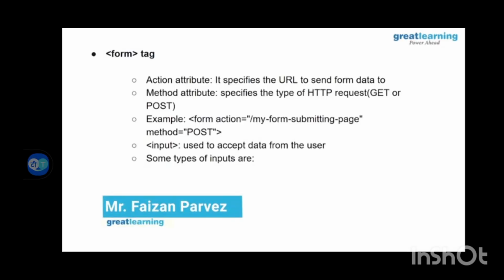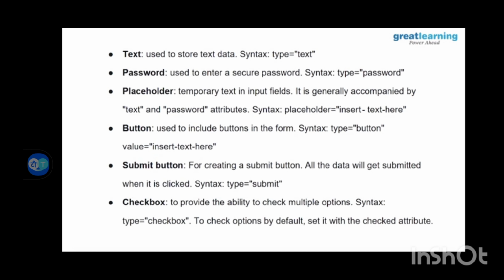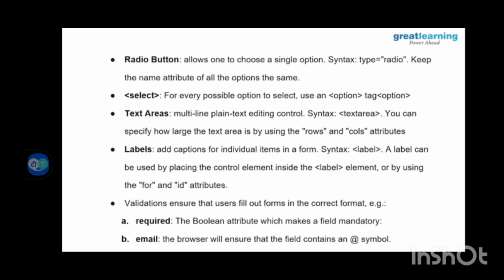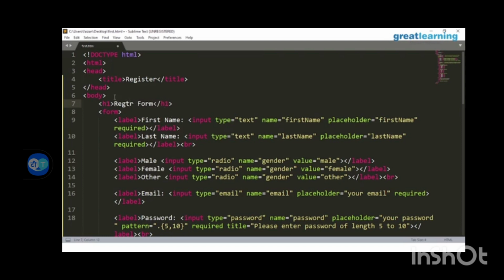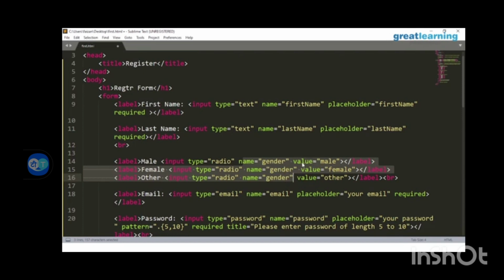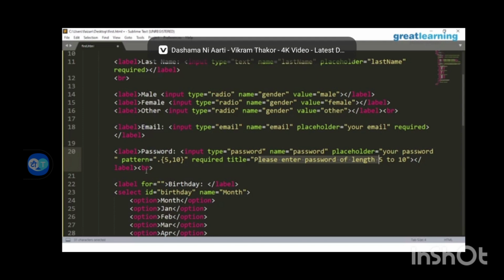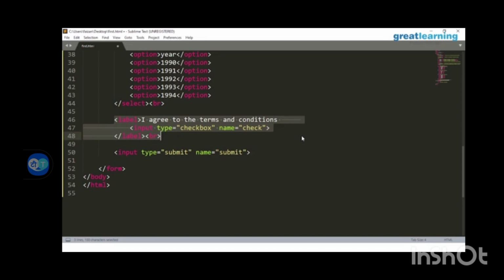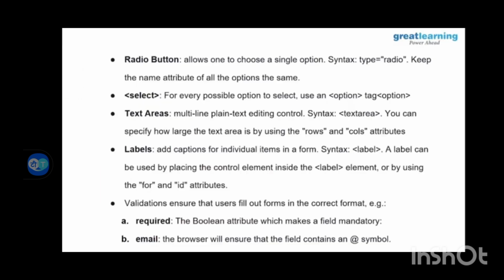🏅🏅 HTML basic tags parts4.🙏🙏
html tags

help of the portfolio website